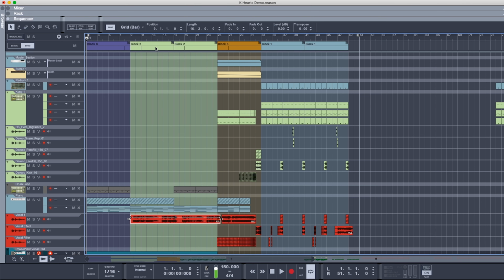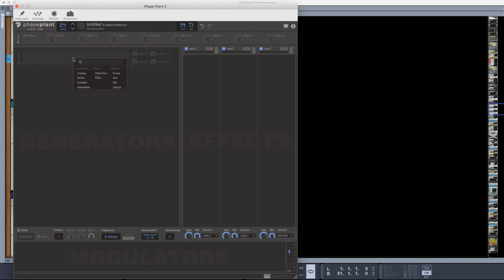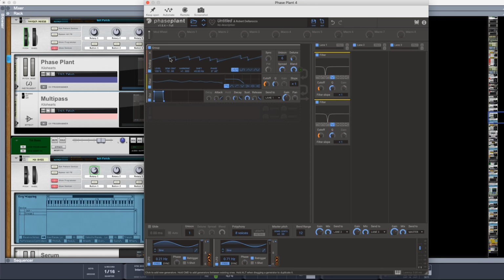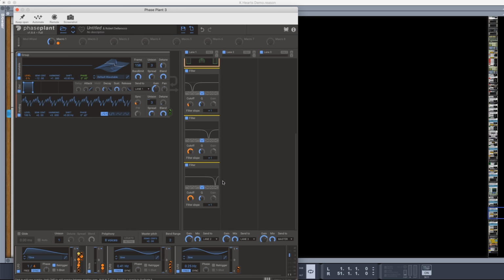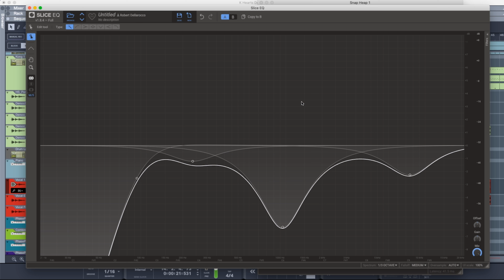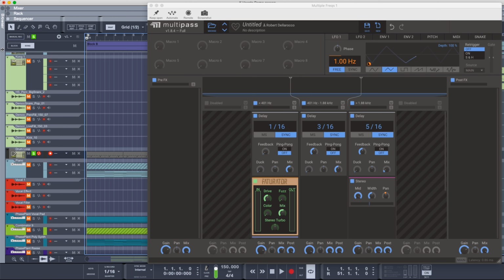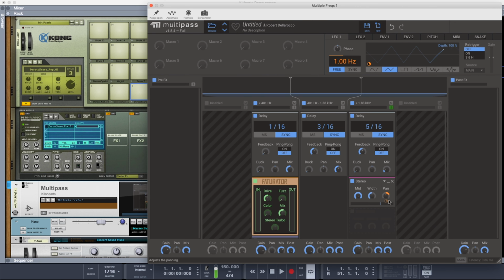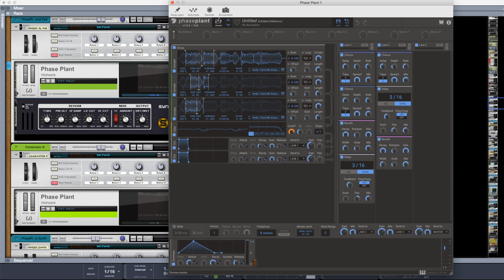Kilohearts Plug-ins Demo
If you‘re wondering what video gear we use, check it out

Sweetwater Studios‘ Bobby Dellarocco has been whipping up an awesome EDM track using many of Kilohearts‘ incredible plug-ins, from the extremely powerful Phase Plant modular synth engine to loads of exciting effects and more. In this video, Bobby breaks down the Kilohearts plug-ins used on the track while demonstrating their incredible sounds and functionality. Already well versed in the world of Kilohearts? Let us know what your favorite plug-ins are in the comments!

After you watch, check out Sweetwater.com today for all your music instrument and pro audio needs!